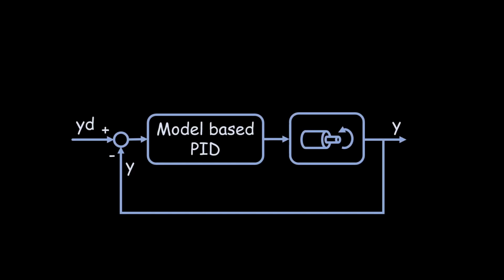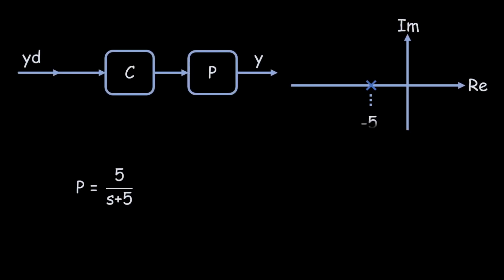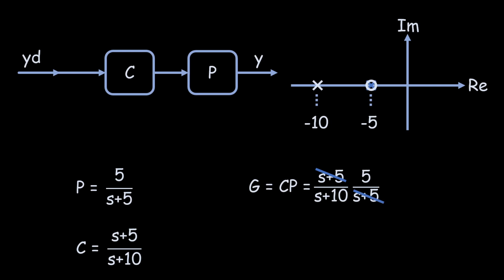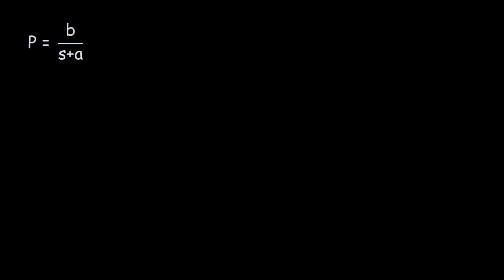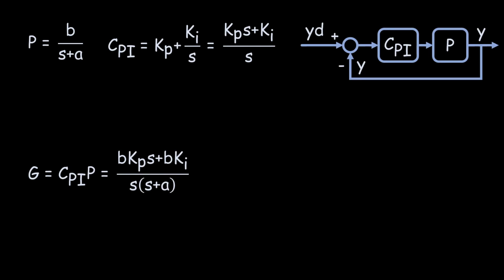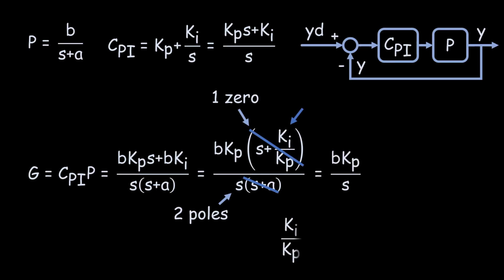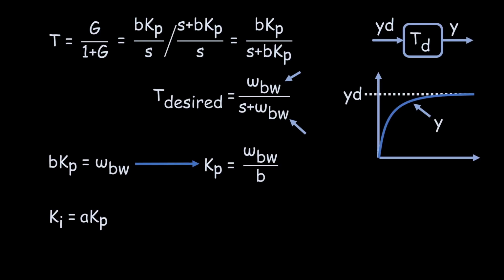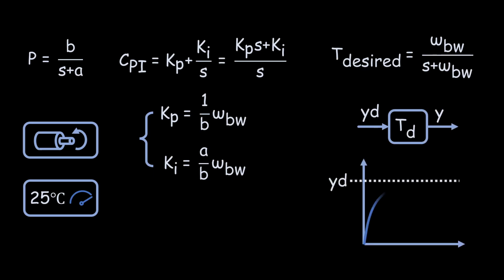model based PID for 1st order system - PID Pole Zero Cancellation - part 1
Note, The pole zero cancellation could be done at open loop system. And that make proof easier.